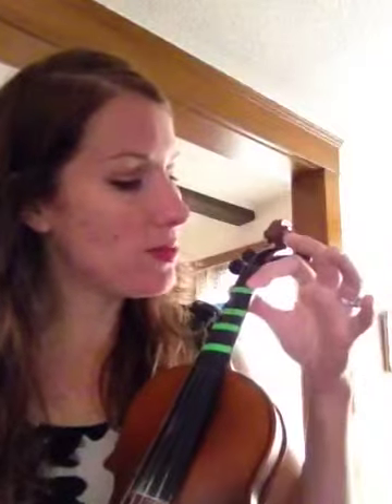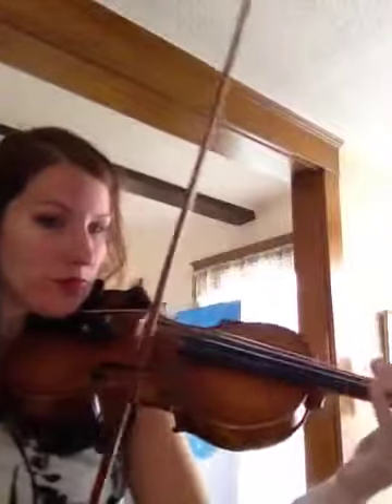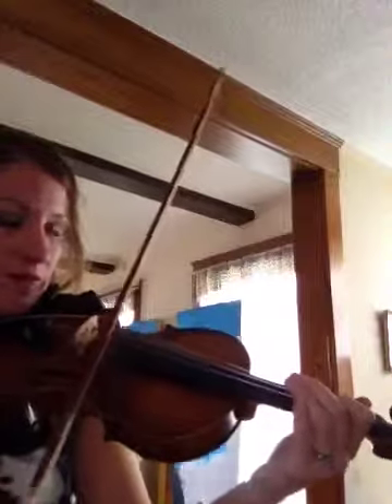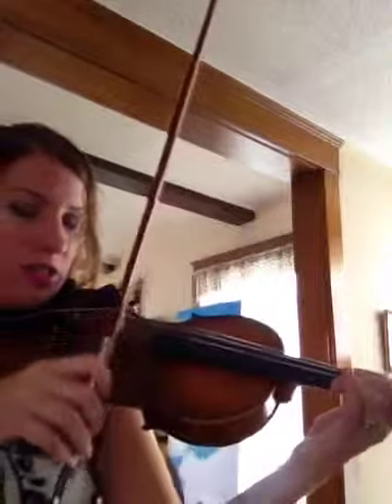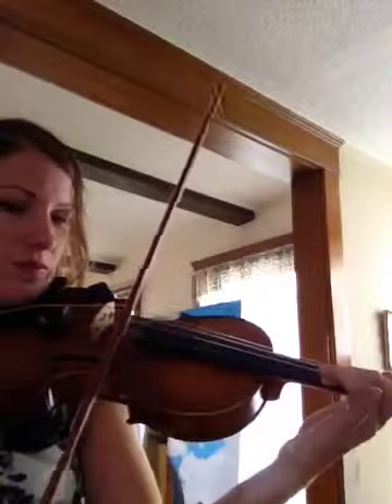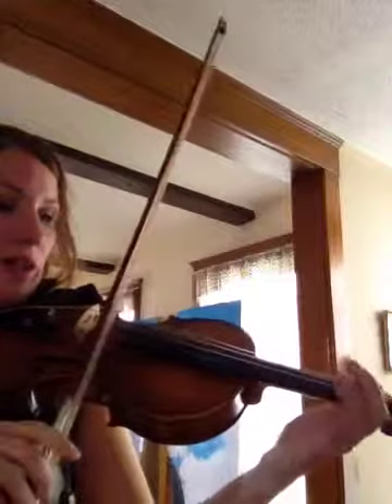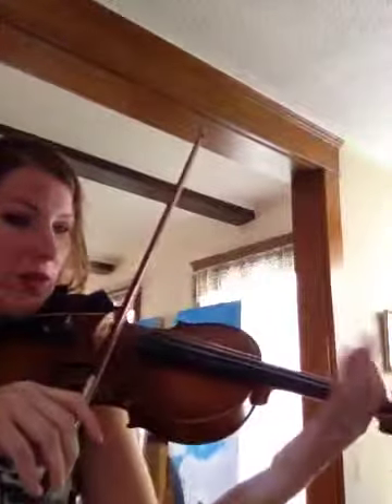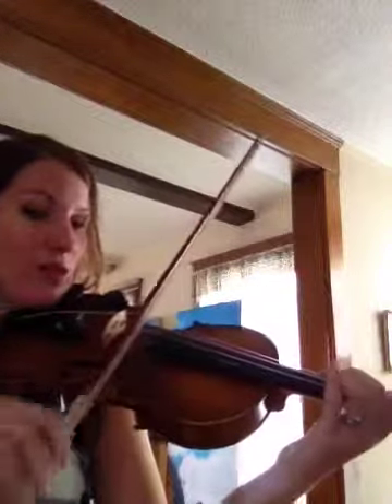Monkey song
On e and a strings